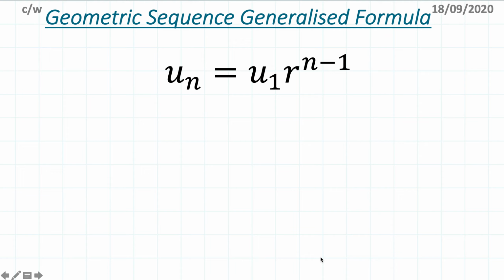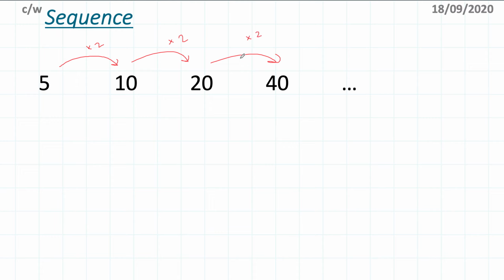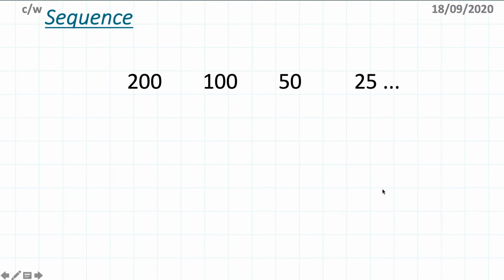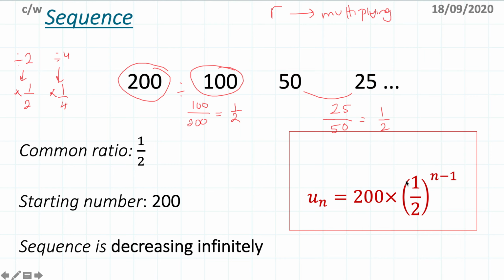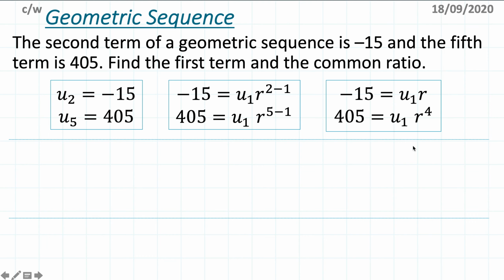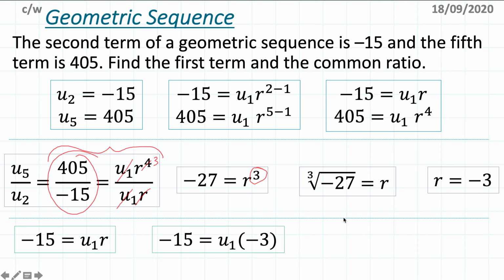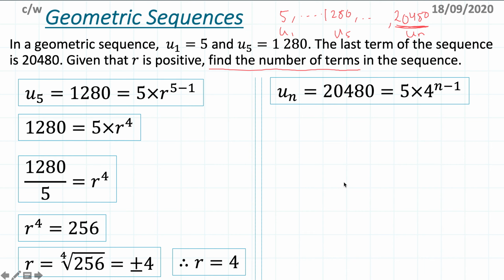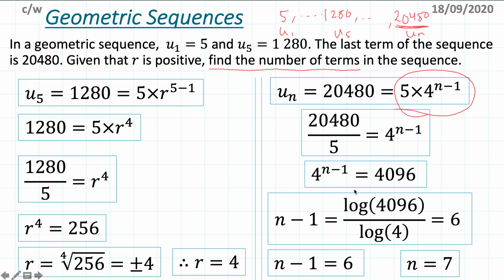Geometric Seqeunces Summary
Going through the general formula for geometric sequences and examples of finding the general formula and other parts of the term.